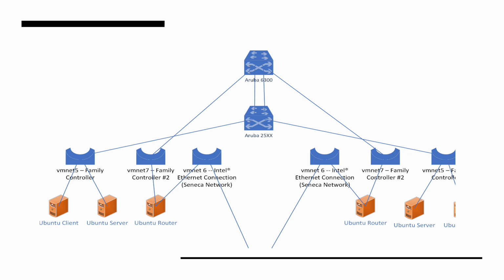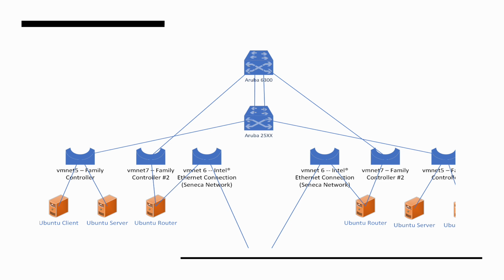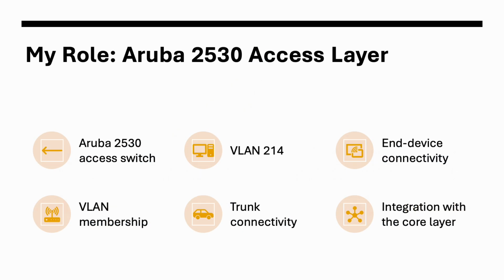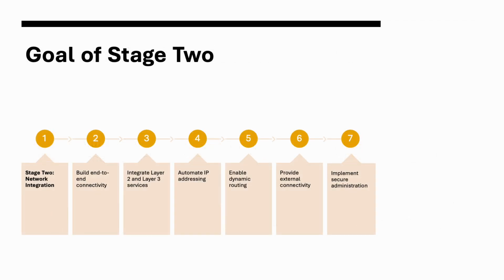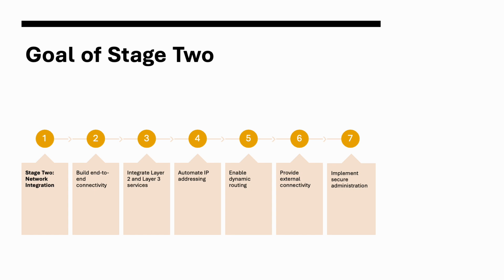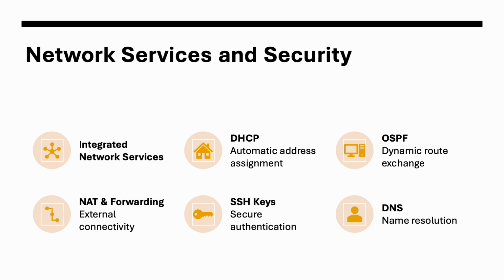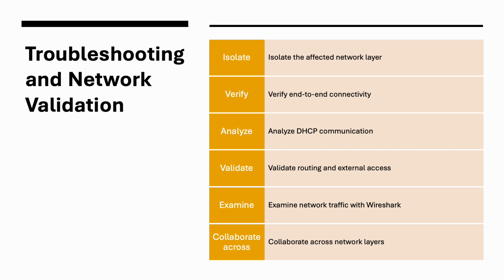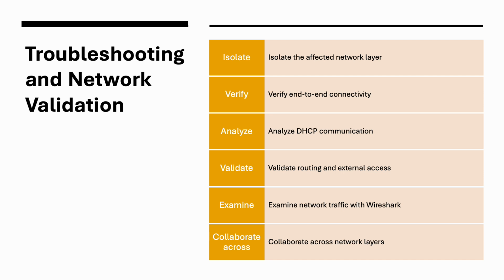CSP450-NAA (Stage 2)